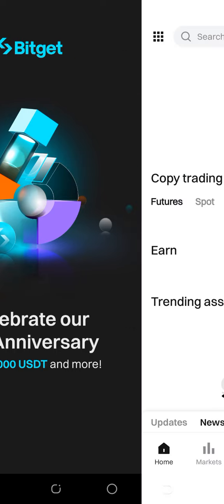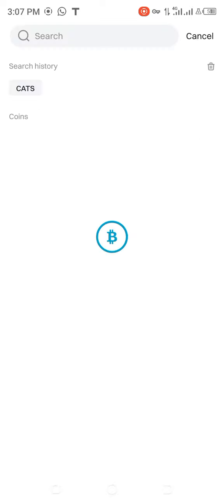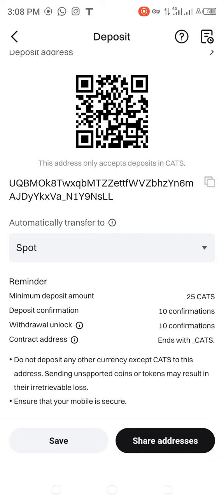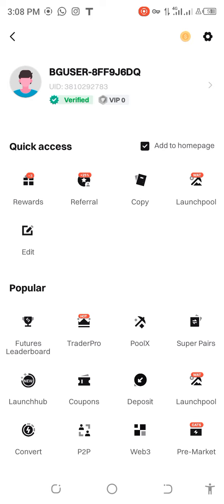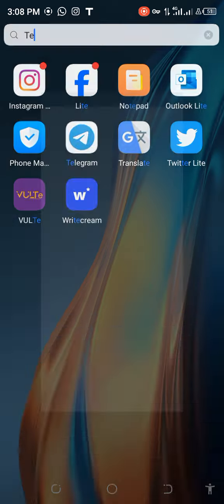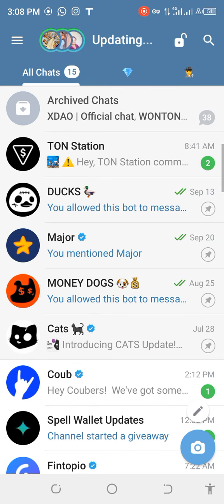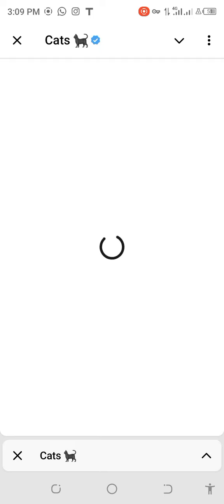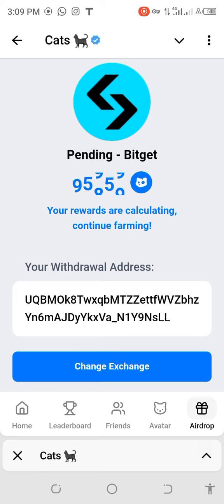easy steps to withdraw your cat to your wallet